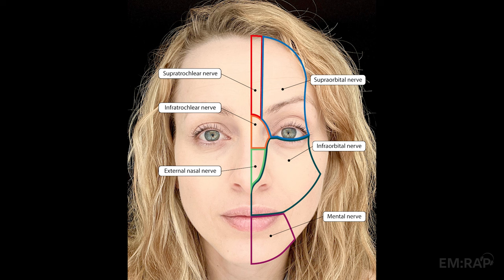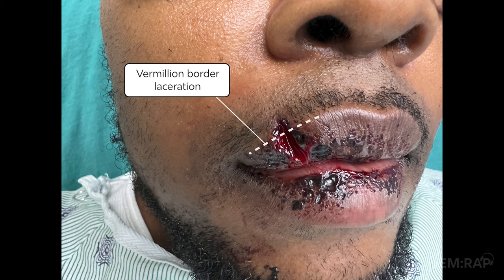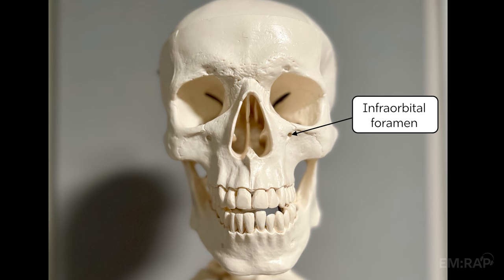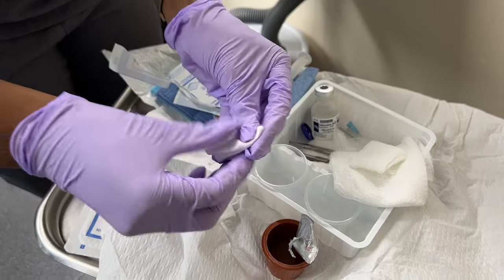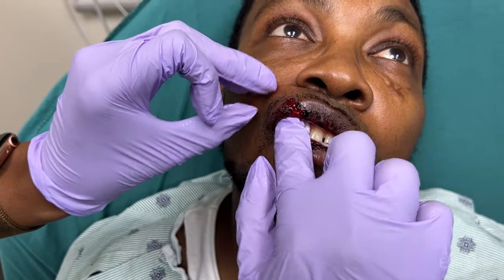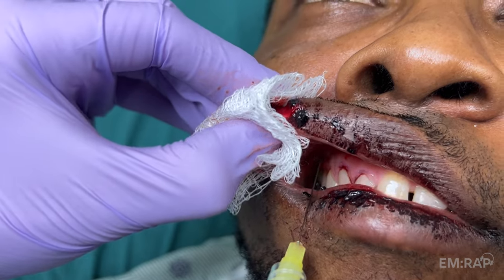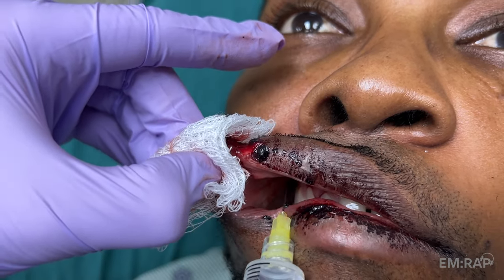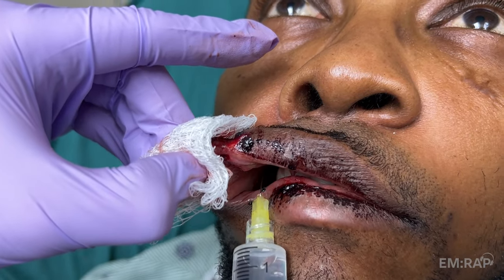Infraorbital Nerve Block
An infraorbital nerve block will anesthetize the skin of the face from the lower eyelid down to the upper lip. It’s a great block for any painful procedure of this region, which is commonly a laceration repair. This is especially helpful if repairing the vermillion border, as a local injection may cause tissue swelling which can distort the anatomy leading to an inferior cosmetic outcome.

The infraorbital foramen is on the infraorbital rim in a vertical line with the pupil if looking straight forward.

You can inject here through the skin, but the intraoral approach is preferred.

Before an intraoral injection, I recommend applying topical lidocaine to the site, which can be done with viscous lidocaine on a 2x2 gauze, or with a commercially available lidocaine product, leaving it in place for a couple of minutes.

Using a 25-27 gauge 1.5-inch needle, insert it through the mucosa of the second premolar (that’s the 5th tooth over). Aim towards the foramen, which is usually about 2 cm from the mucosa, aspirate, and inject 2-3 ml of local anesthetic. If you’re very careful not to poke yourself, you can place a finger over the foramen to feel the anesthetic infiltrate and prevent it from going into the lower eyelid with some gentle pressure.

For more procedure videos, check out emrap.org